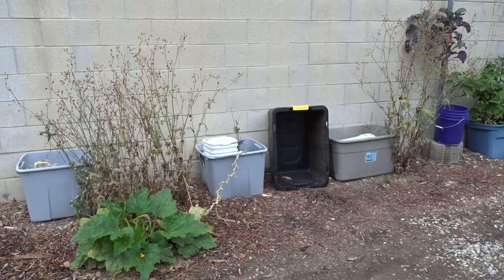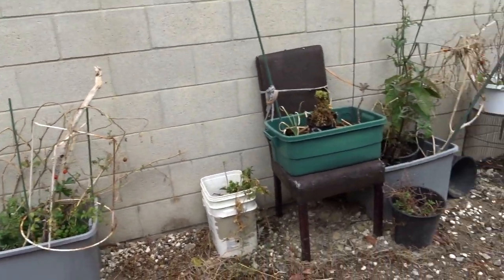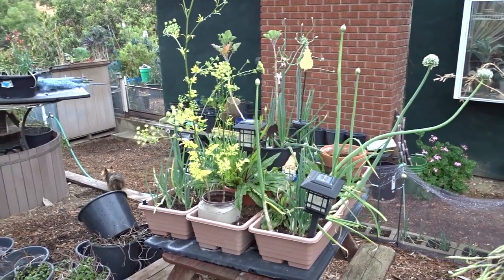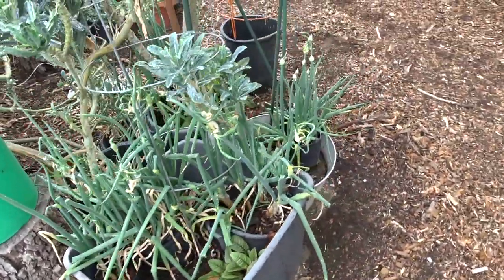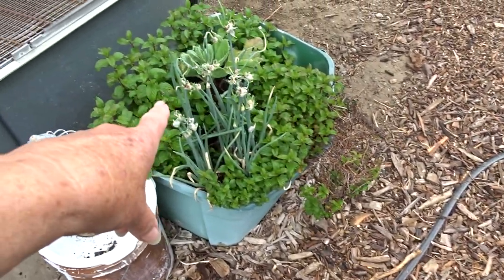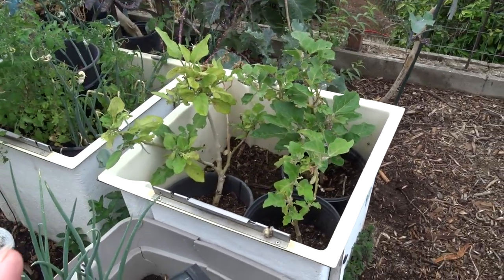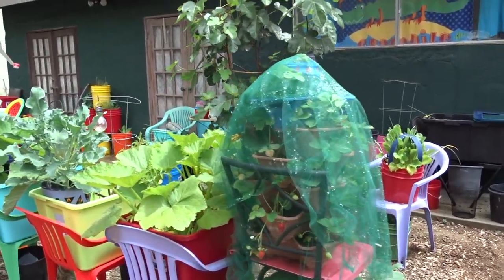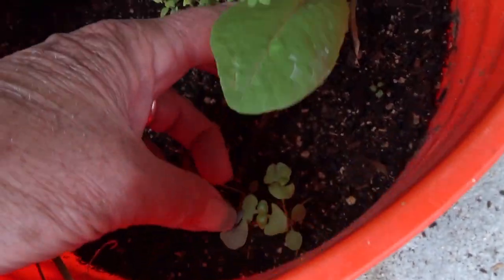Vegetable Garden Tour TIPS Growing in $5 RAISED BED Container Gardening Pot Plants COMPOST in Place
Grow a Garden CHEAP: Flower Pot, Vertical Garden, Container Gardening.  Onions, Zucchini, lettuce, strawberries, broccoli, Herbs sage, mint in raised bed garden, and in the ground.  Zucchini, Squash, Tomatoes, broccoli, Swiss chard, sorrel, herbs, sage, mint, celery, peppers, cucumbers, watermelon, cabbage, collard, purple tree collard, walking onions, garlic, mustard and more are growing. Rainbow garden is coming along great.  Growing in the ground, storage containers / totes, buckets, flower pots whatever I can get.  Walk with me and my little Yorkie on this vegetable garden tour.

Vegetable Garden Tour TIPS Growing Tomatoes Cucumbers, Broccoli, Onions, Lettuce Container Gardening 5452may22